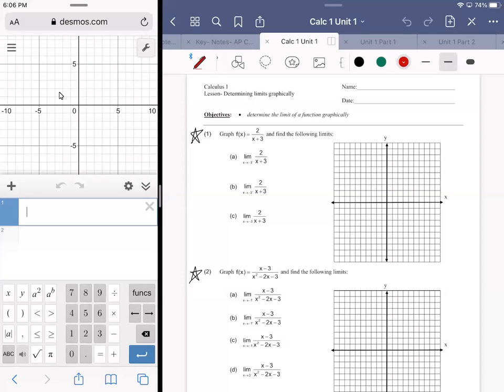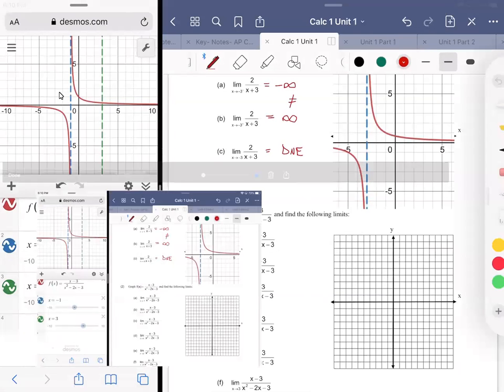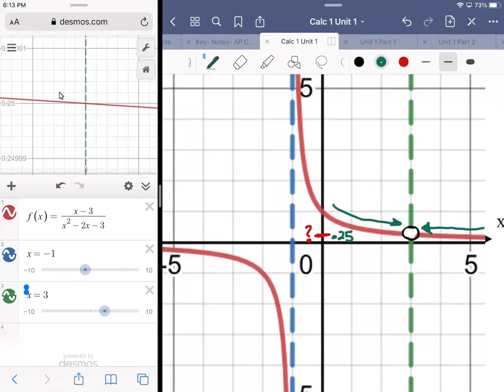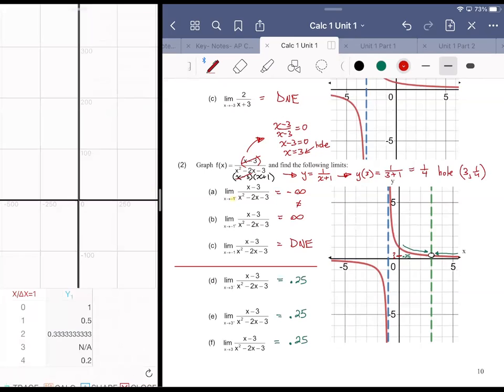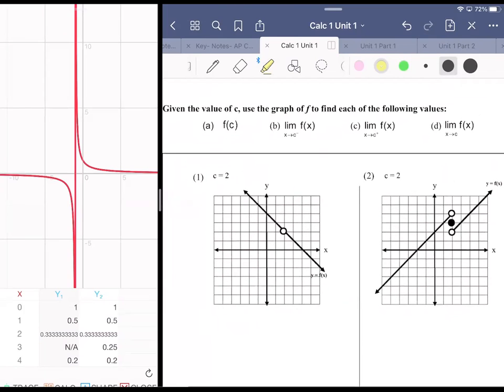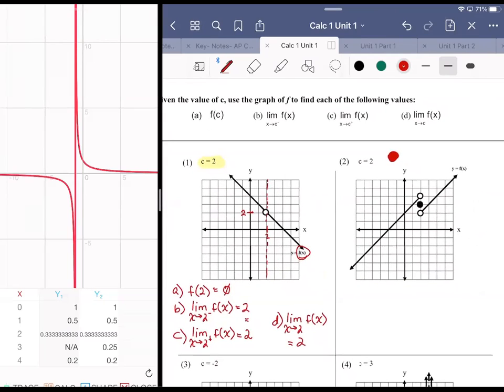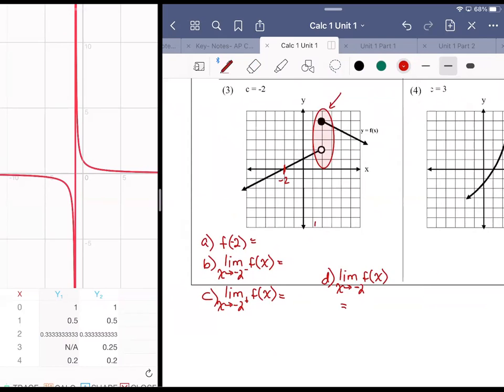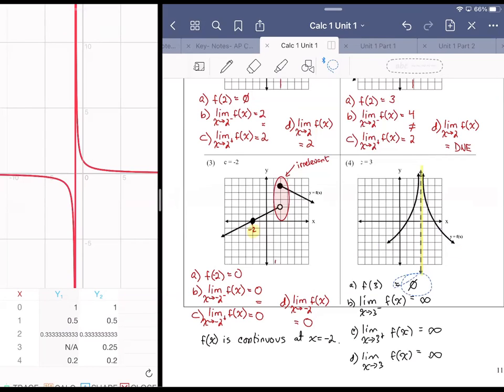Calculus 1 Lecture p10,11